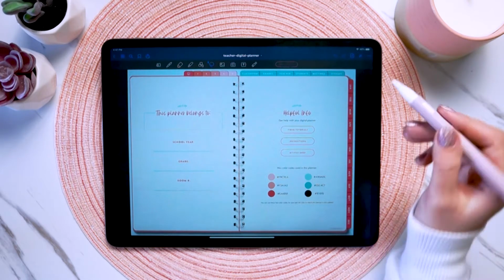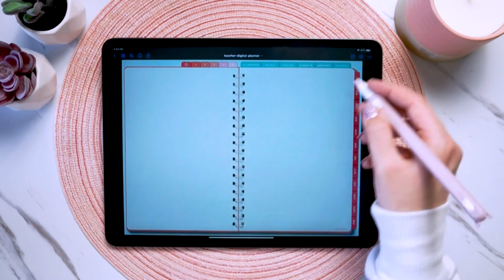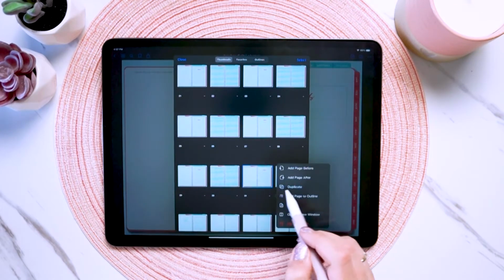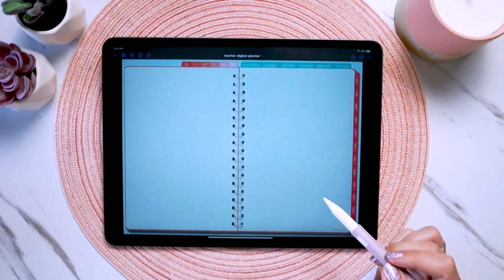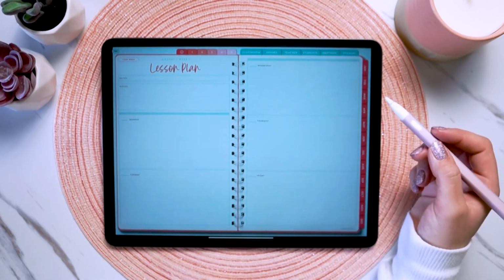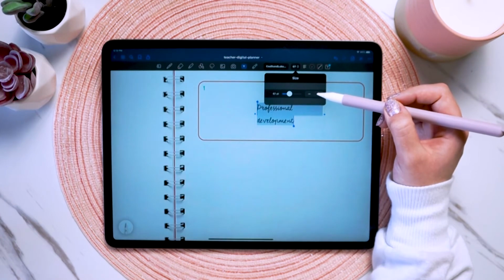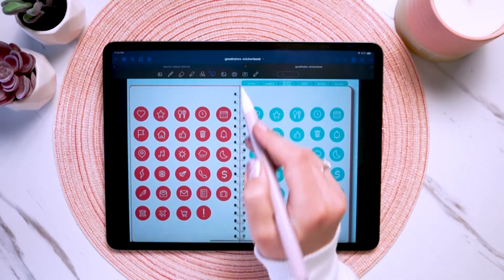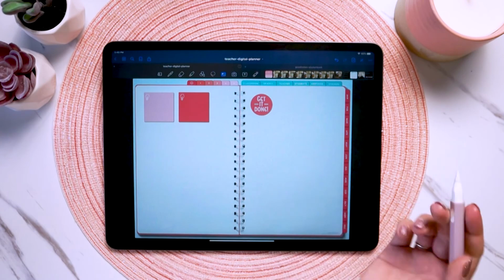Learn how to use your teacher digital planner in GoodNotes | Pepperko Digital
Time Stamps:
0:00 Intro
0:30 How hyperlinks work
0:55 How to tap on hyperlinks in GoodNotes
1:32 How to copy & paste page inserts in GoodNotes
2:55 Overview of custom tabs
3:58 Example of inserting pages in custom section
5:03 Overview of classroom tab
5:58 Overview of grades tab
6:38 How to add extra grade books
8:02 Overview of teacher tab
8:38 Overview of students tab
9:11 How to add extra student profile pages
9:48 Example of inserting page inserts with student pages
10:32 Overview of meetings tab
10:52 Overview of stickers tab
11:58 Overview of planning page hyperlinks
15:06 Example of inserting a page after monthly page
16:03 How to use the text tool in GoodNotes
18:23 How to copy and paste text
19:15 How to set your pen color to match the planner colors
20:31 Overview of digital sticker books
21:09 How to use the GoodNotes sticker book
23:15 How to use the stickers tab
24:56 How to use bluetooth keyboard and trackpad with iPad
26:26 Outro

What I use to digital plan:
iPad Pro 12.9" (2018)
2nd gen Apple pencil
GoodNotes 5
Logitech K380 bluetooth keyboard in pink